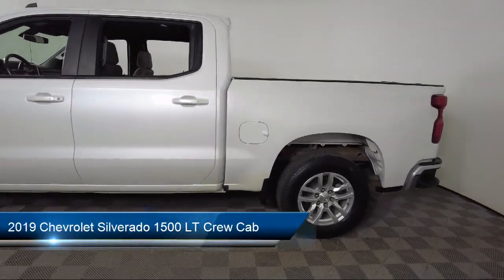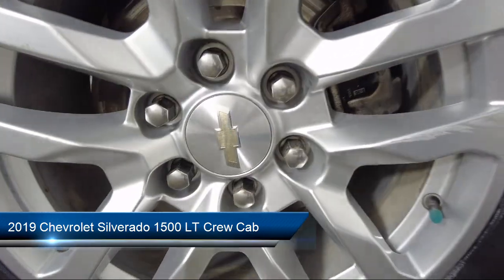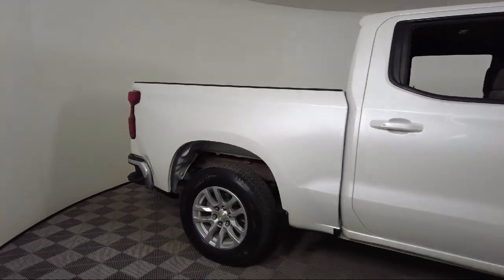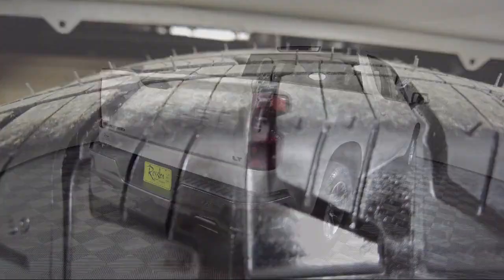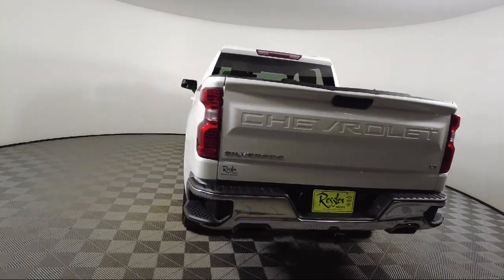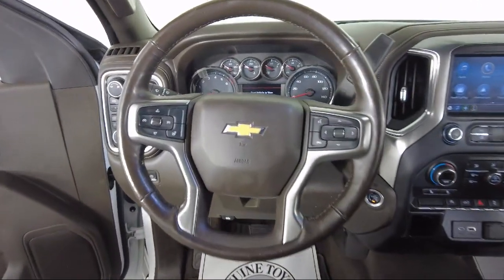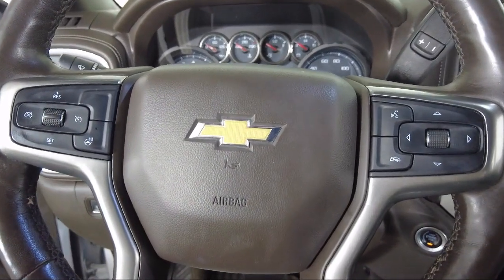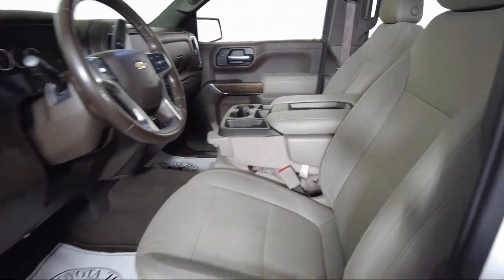2019 Chevrolet Silverado 1500 LT Crew Cab Bozeman Belgrade Big Sky Livingston Butte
2019 Chevrolet Silverado 1500 LT Crew Cab Stock Number: B090181 Vin:3GCUYDED4KG198223.